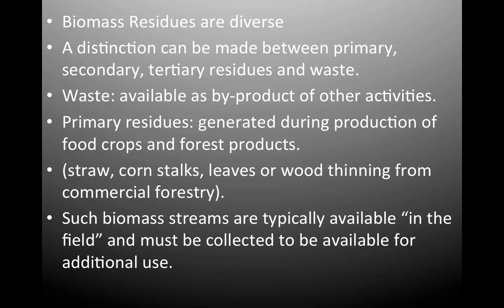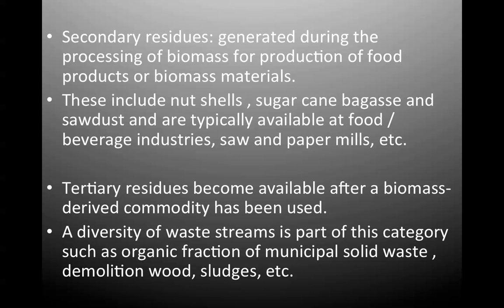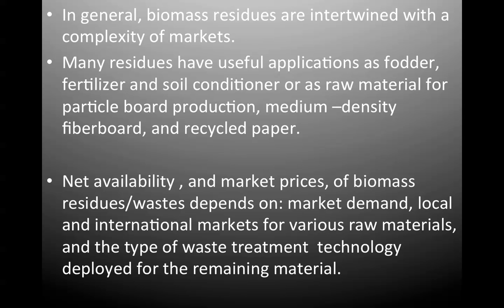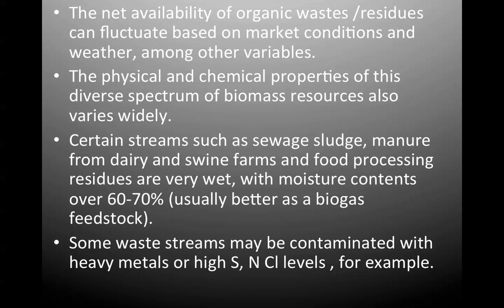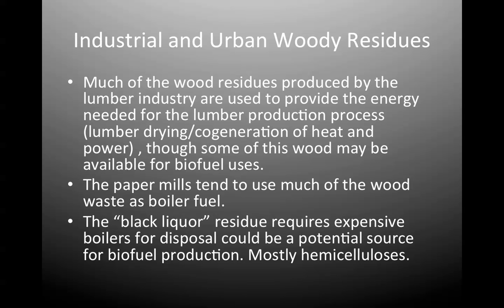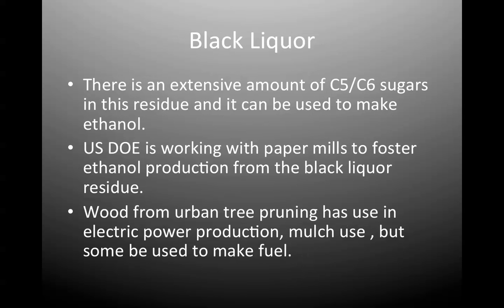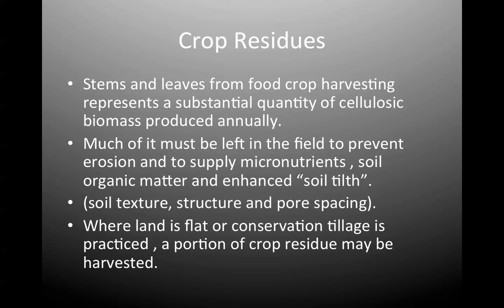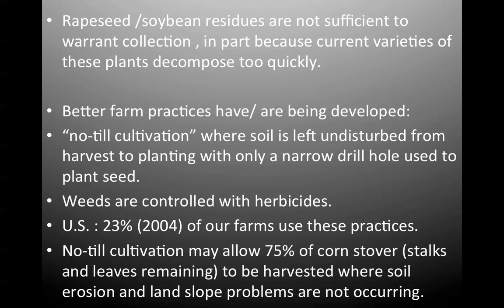"Liquid Biofuels: Biomass Residues& Organic Wastes"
Consideration of "liquid biofuels" prepared from "biomass residues" and "organic wastes".